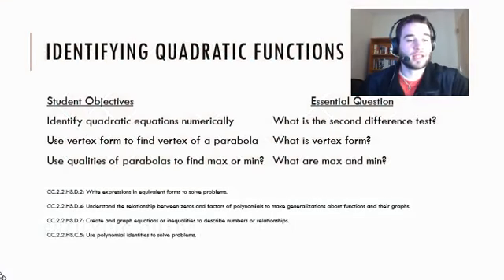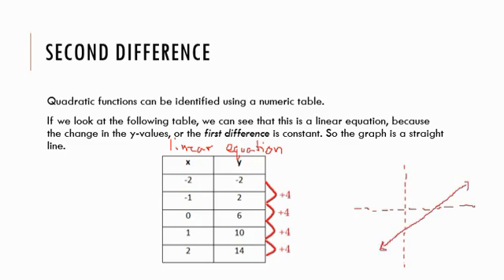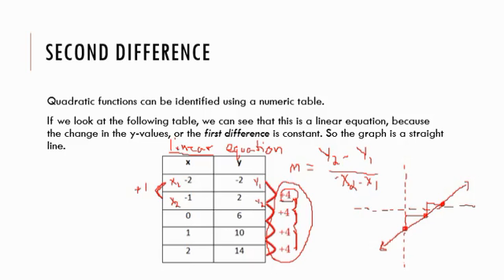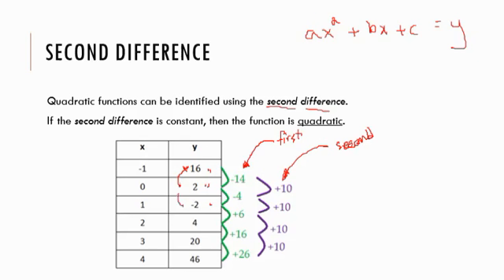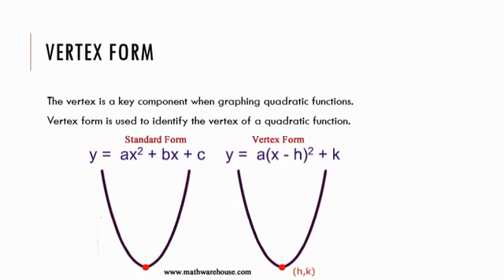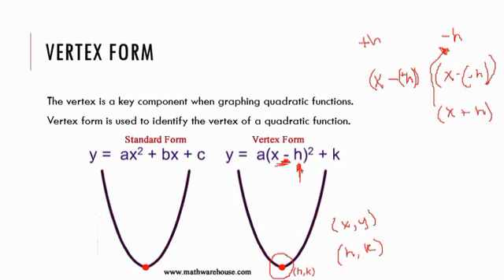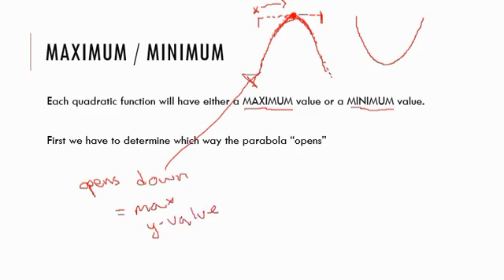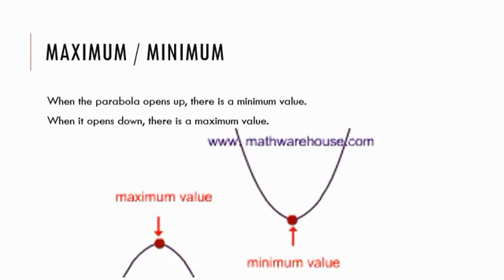Identifying Quadratic Functions